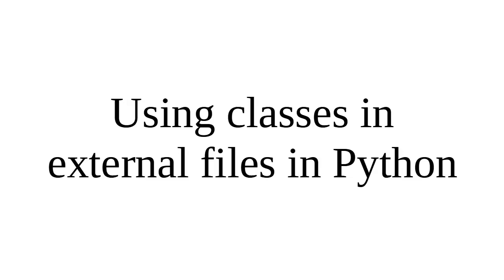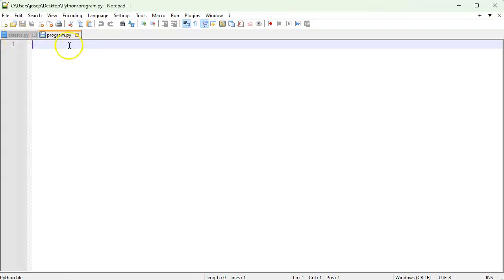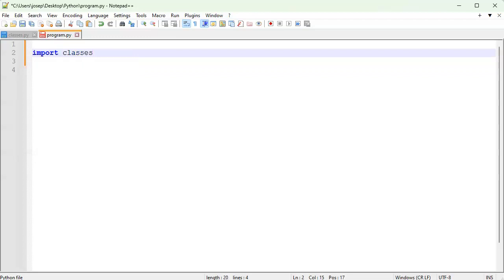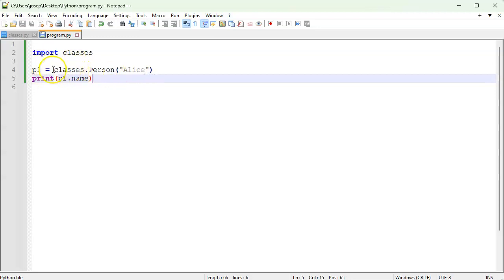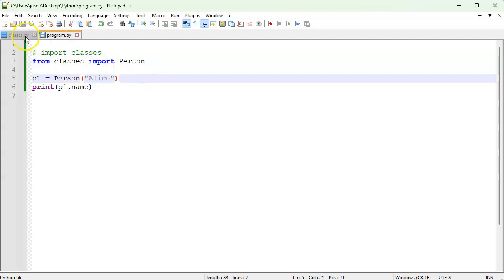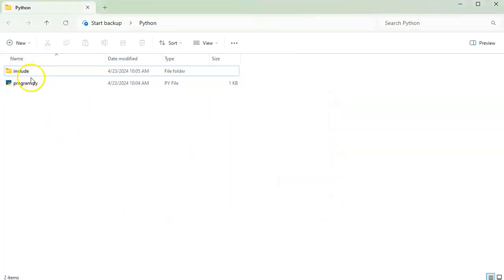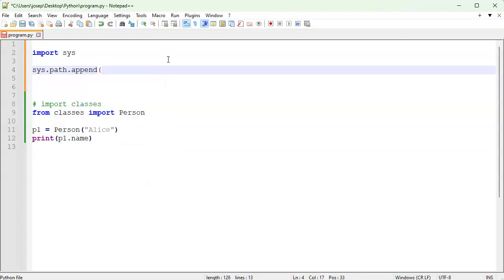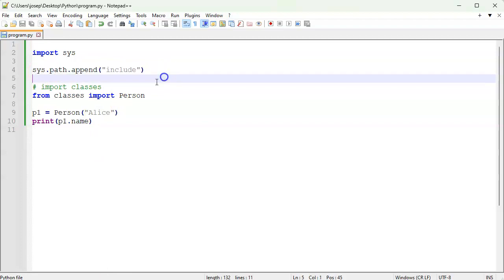Using classes in external files in Python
Shows how to import classes from an external file using the import command and from commands.  Also, shows how to import classes from files in separate directories by modifying the sys.path. list and adding the directory the class is contained in.